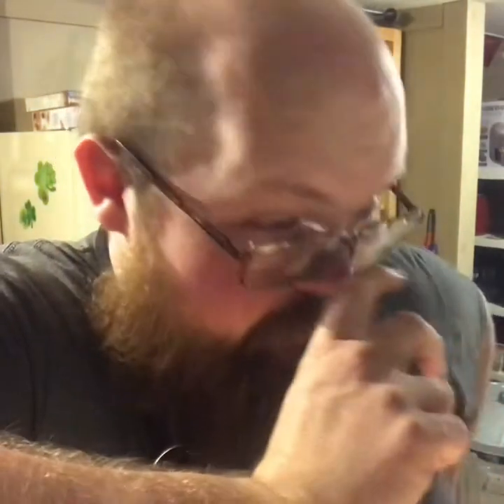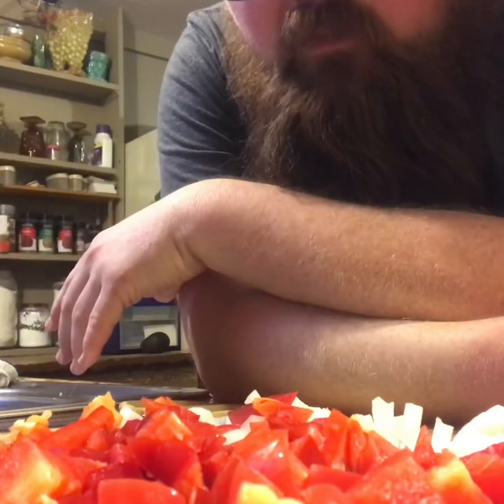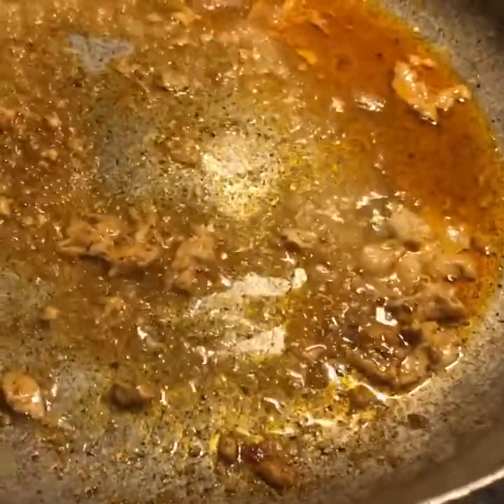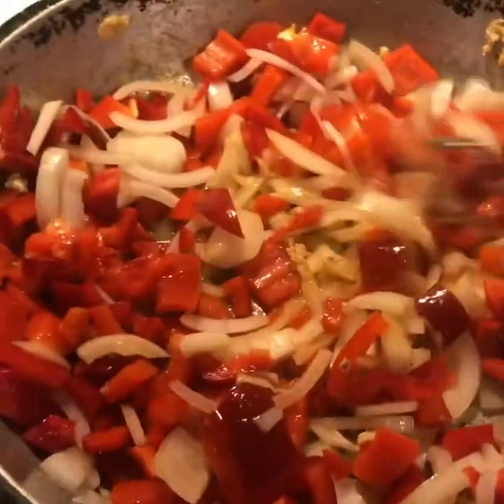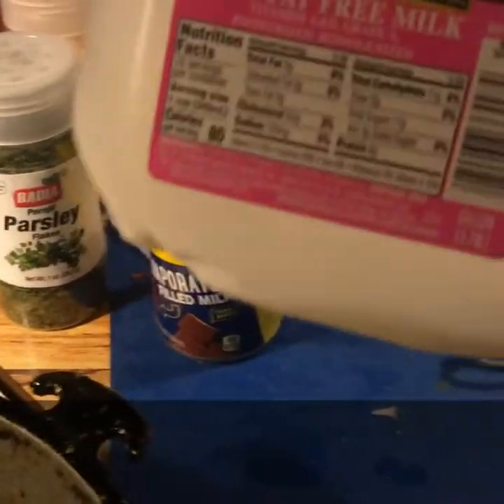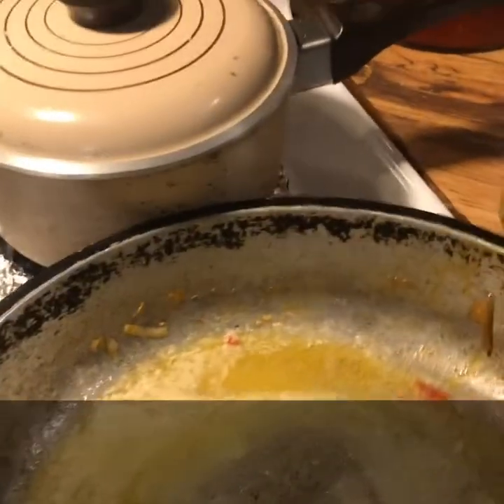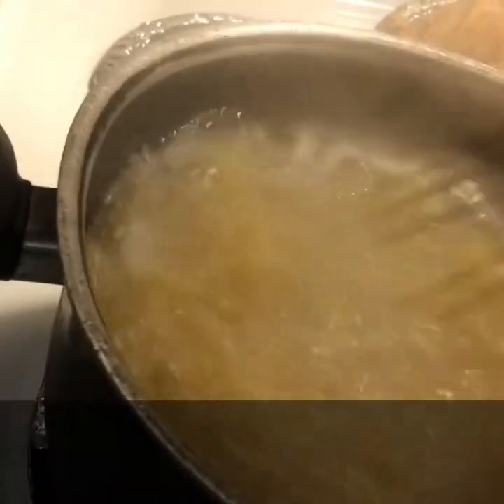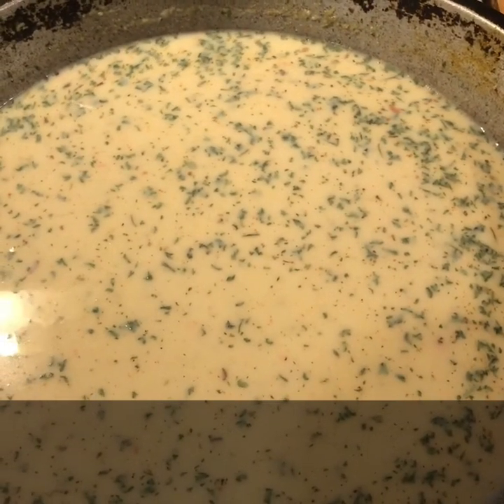Cajun chicken pasta!!!!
When Italy and Louisiana make a baby it’s a beautiful thing!!!